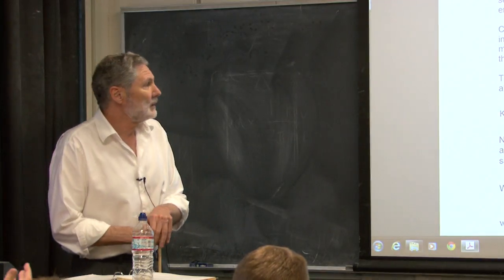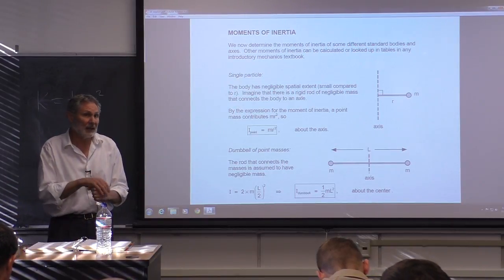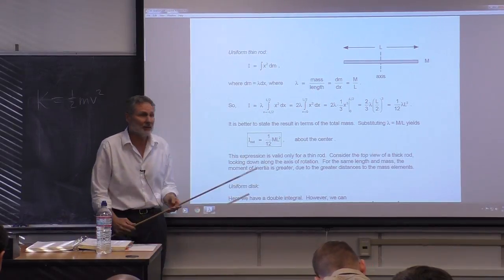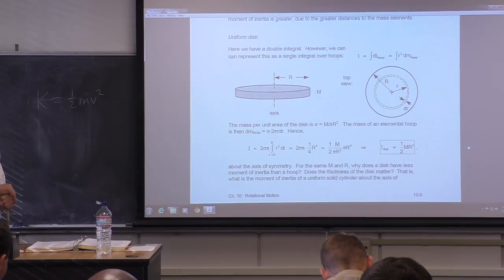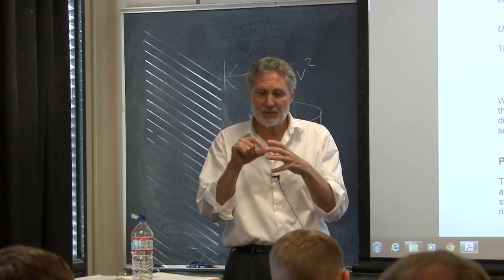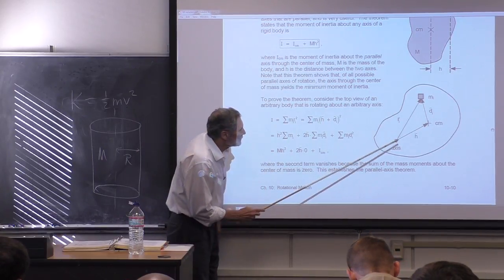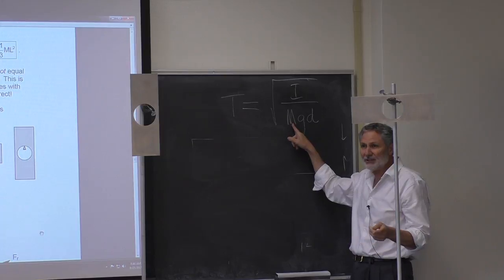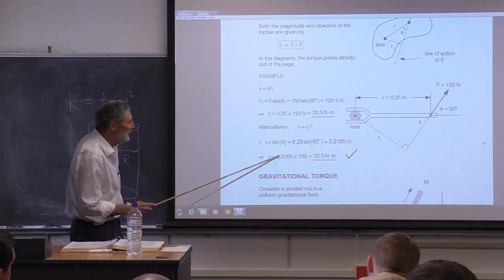Lecture 24 - Rotational Motion, part B - Ph1121 Physics - Classical Mechanics